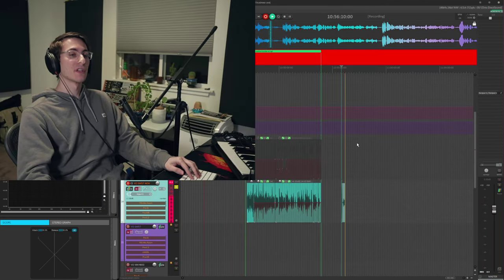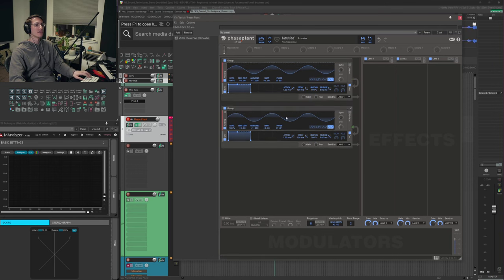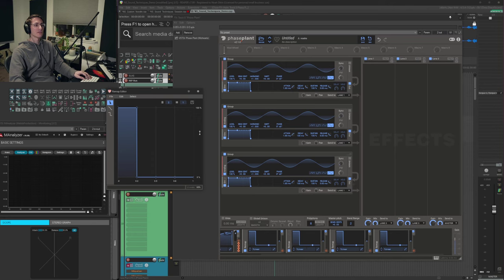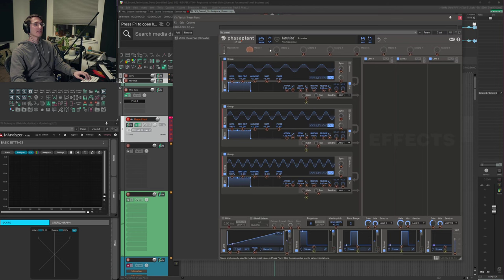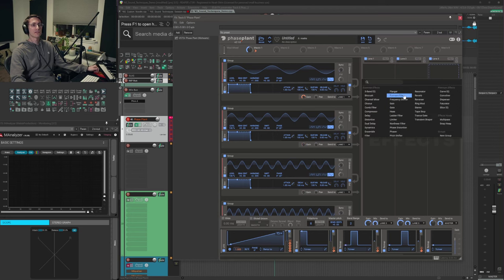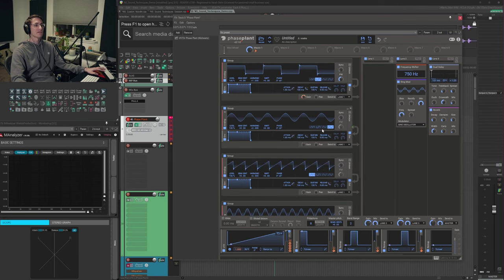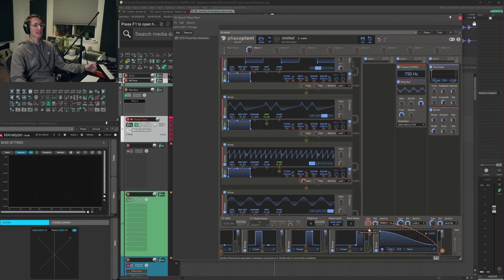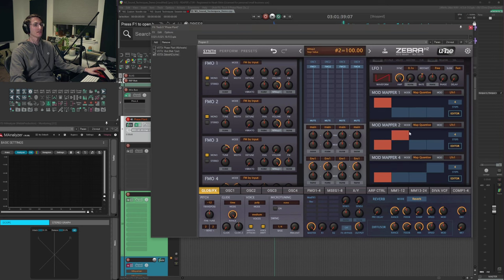Sound Design Trick - Recreating Galactic Assistant in Phaseplant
Saved you $40. Just promise you'll spice it up if you ever use this sound, it's a bit vanilla on its own

00:00 Final Patch
00:08 Explanation
00:48 Phaseplant Empty Patch
01:26 LFO Remap
02:59 Cascading Oscillator Loop
03:38 Macro LFO Rate
04:05 Dual Delay
04:28 Freq Shift
04:39 Ring Mod
06:00 Custom Envelope
06:35 Vital Demo
06:51 Zebra Demo